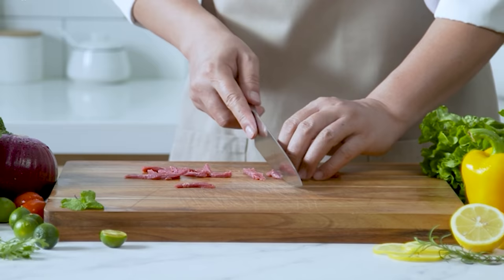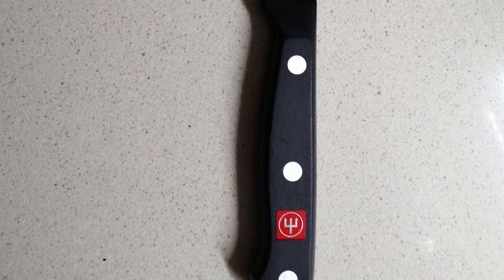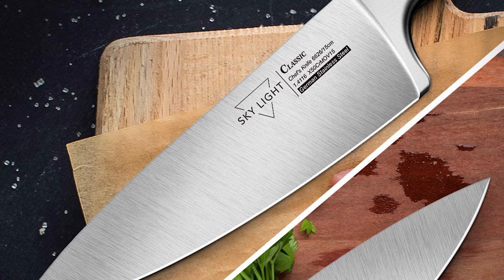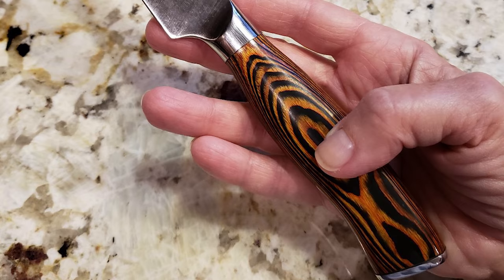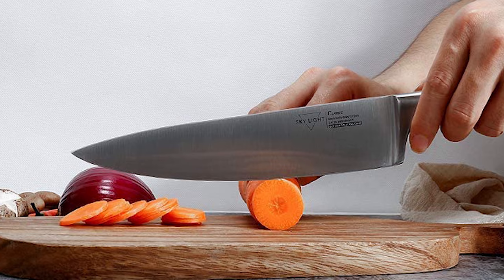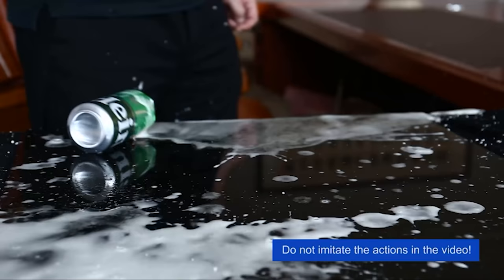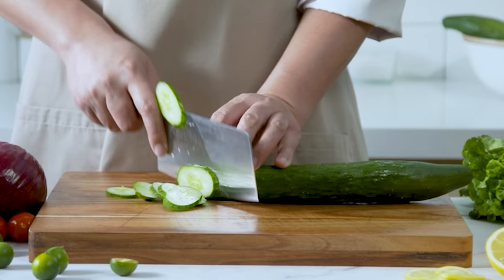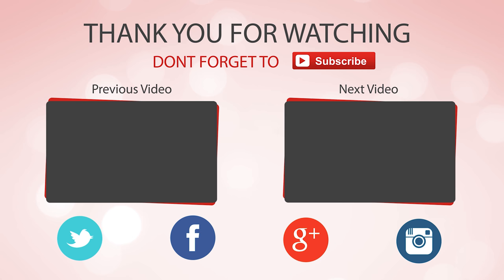Best German Knives – Top 10 Brands Reviewed!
Best German Knives
German Knives are known for making premium quality kitchen knives that offer exceptional cutting experience. Most cooks and chefs have German knives in their kitchen. Watch this video for our favorite models.

Best Seller

Our complete review, including our selection for the year's Best_German_Knives , is exclusively available on knifesharpenerguy

These Best German Knives Video Buying Guide Included Products Are:

1. Imarku German Knife
2. Aroma House German Knife
3. Auiikiy Professional German Knife
4. MOSFiATA German Knife
5. Sky Light Kitchen German Knives
6. Dalstrong German Knife
7. TUO German Knife
8. Sky Light German knife
9. Paudin German Knife
10. Wusthof German Knife

If you’re in the market for new kitchen knives, you’ve probably been looking at what brand to buy and what type of knife you want to use in the kitchen. German knives have long been considered some of the best on the market. They offer top craftsmanship and value for the money.

But of the many brands available, there are only a few that exemplify the qualities of the best German knives. Here you will find an overview of the top German knife brands, as well as what to look for in a knife before you purchase it. We’ve shared a video on top 10 German knives, so you can make a decision about which you prefer.

GermanKnives Knives knife German_Knives_in_2023 , Best German Knives in 2023, Top German Knives in 2023, German Knives Reviews